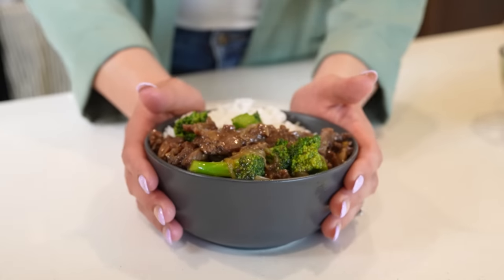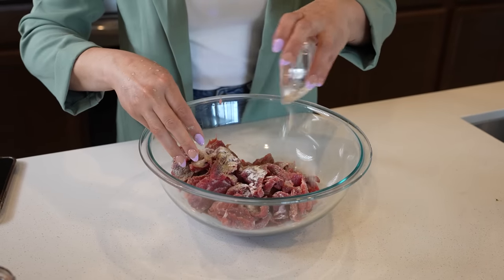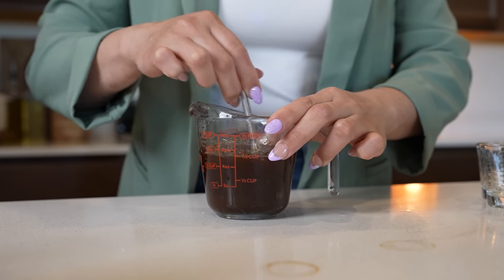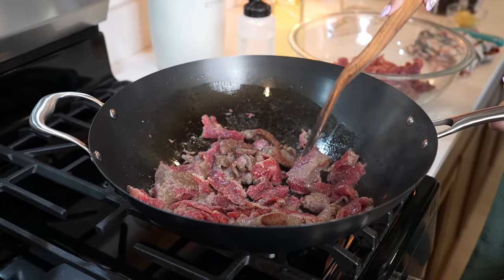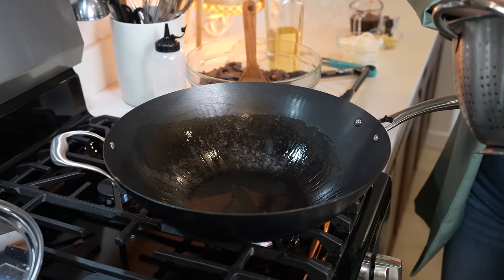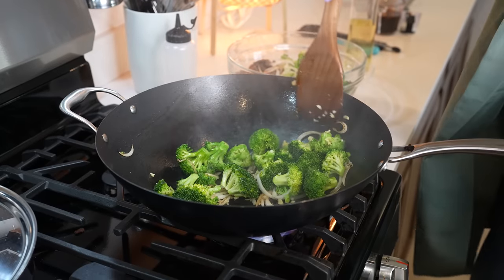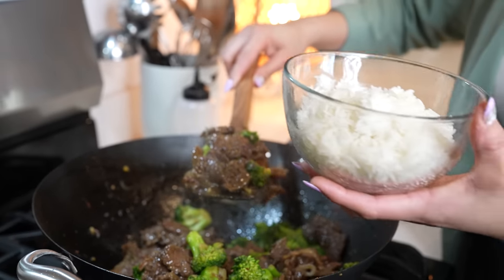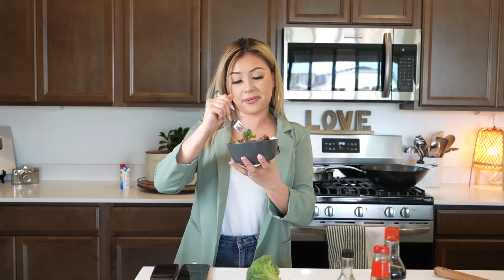Forget Takeout - BEEF & BROCCOLI Stir Fry at HOME, it’s TOO EASY and SO DELICIOUS!!!!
Today im going to share with you how I make the most easiest and delicious beef and broccoli believe me when I tell you this is the easiest recipe you will ever make! 💕 I hope you enjoy it as much as we do and if you do please let me know in the comments and if you new here, welcome, become part of our family its FREE, just hit that subscribe bottom ☺️ I promise you, you will not regret it ♥️ love you all thank you again got joining us today!

WARNING ⚠️
This recipe goes by pretty fast once you begin cooking

PRO TIP!
Have everything chopped and ready! Also make sure your meat is pat dried and at room temperature, this helps the meat get cooked even and create a nice crust on the outside, NO CHEWY MEAT!

You can use a skillet or cast iron but believe me using a skillet makes it so much faster and easier! The difference is that a wok gets hot hot! And it helps everything cook evenly

Ingredients:
1 1/2 thin sliced flank steak
1 1/2 tsp white pepper
1 1/2 tsp garlic salt
1 1/2 tsp baking soda
   For the sauce
1/2 cup beef broth
1 tbsp soy sauce
1 tbsp oyster sauce
1 tbsp sesame seed oil
4 1/2 tsp brown sugar
1/2-1 tsp crush pepper flakes
1 lb broccoli
1 onion
1 tbsp fresh ginger
1 tbsp fresh garlic
1 serving of love 💕